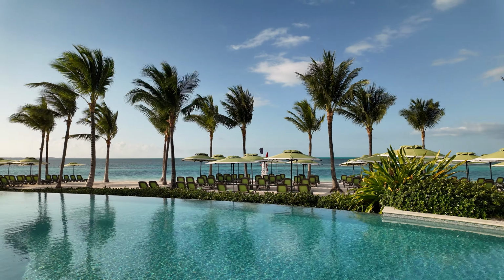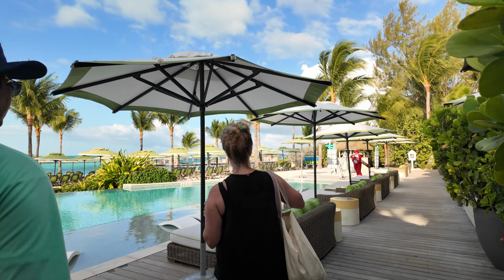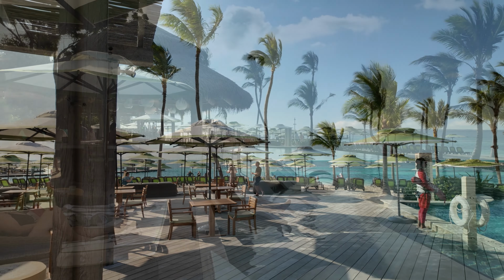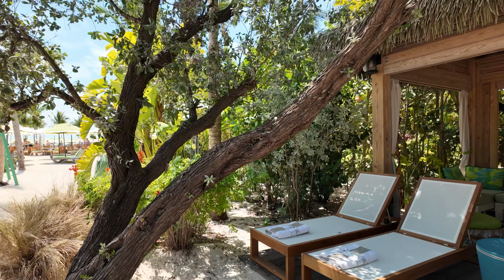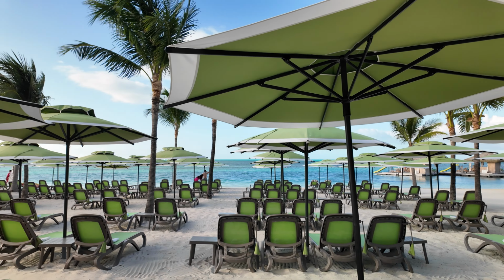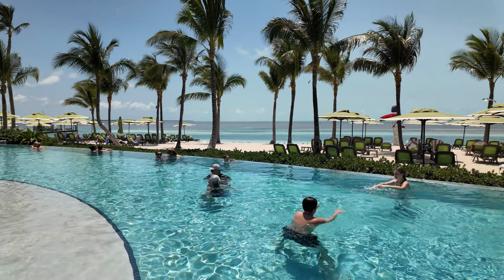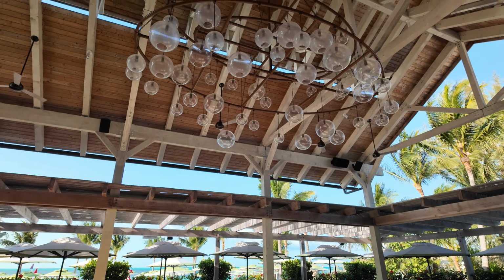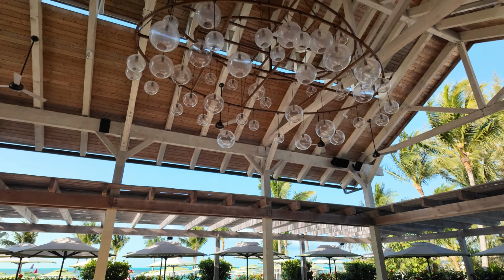Is Royal Caribbean's Coco Beach Club at Coco Cay Worth the Price?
Is Royal Caribbean's Coco Beach Club Worth the Price?

MY FAVORITE CRUISE ESSENTIALS from Amazon

Cruise Power Strip No Surge Protector
Travel Power Strip
Magnetic Hooks
Lucid 2 Inch Mattress Topper King - Memory Foam Mattress
Women's UPF 50+ Wide Brim Roll-up Straw Sun Hat Sun
Women's Slip-on Walking Sneakers
Lightweight Packable Backpack Foldable Backpacks Water Resistant
YETI Rambler 26 oz Bottle
Earth Pak Waterproof Dry Bag - Roll Top Waterproof Backpack
Handy Laundry Collapsible Mesh pop-up hamper
BLUE LIZARD Sensitive Mineral Sunscreen with Zinc Oxide
MATEIN Travel Laptop Backpack, Business Anti Theft
Cruise Luggage Tags for Royal Caribbean & Celebrity Cruise

Do These 7 Things as Soon as You Get into Your Cruise Cabin.

9 Big Tipping Mistakes NOT to Make on a Cruise

Avoid these 6 things on the First Day of your Cruise.

Are YOU tipping TWICE on your cruise?

7 SNEAKY things the cruise lines DON'T TELL YOU!

9 Cruise Cabins YOU MUST AVOID!

10 Things I Wish I Knew BEFORE Going On Our Princess Cruise

This is a MUST try! Princess Cruises Ultimate Balcony Dining Experience!

I appreciate everyone’s support!

However, there is no extra cost to you.

These purchases help the channel and allow us to grow it.

Please consult a travel agent or the cruise line before making any decisions regarding your cruise vacation.

00:00 Introduction
00:19 Amenities / Tips and Tricks
04:55 Food
07:42 What did we pay, and was it worth it?